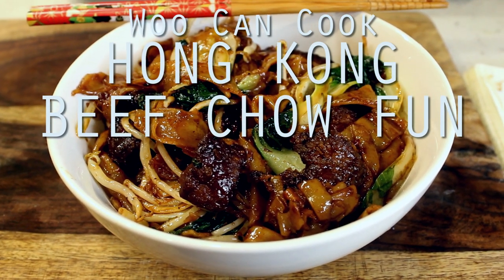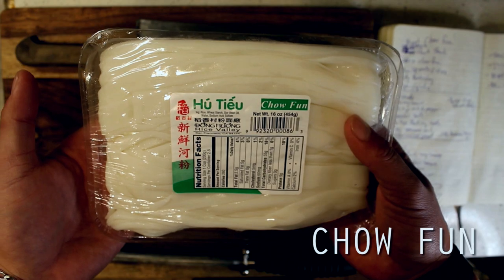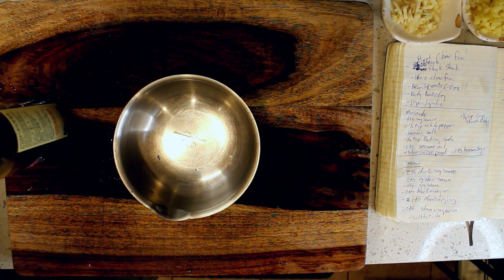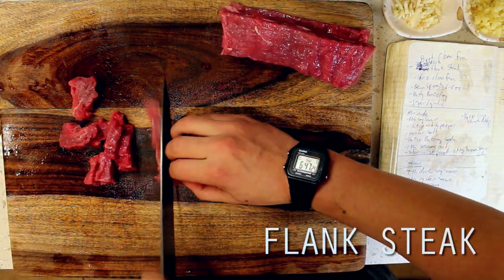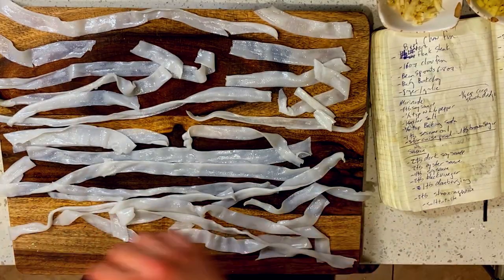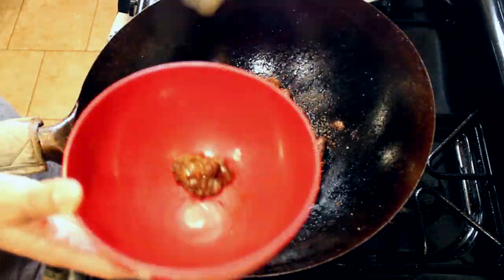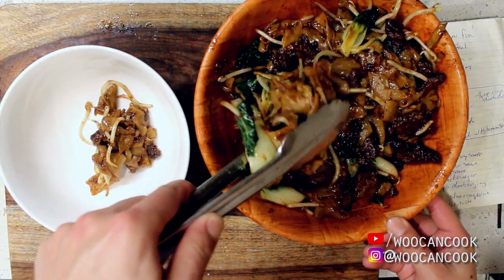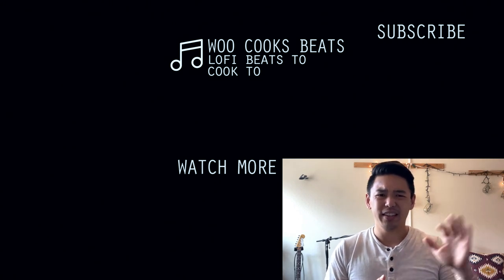Woo Can Cook | Crispy Beef Chow Fun (Shan Dong Oakland)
Hello hi everyone! This is a recipe for a dish that a few folks have requested now, which is a Chinese beef chow fun. Beef chow fun comes from Cantonese cuisine and is commonly associated with Hong Kong style street food. Here in the states, it’s also a staple of Chinese American cuisine throughout the country, and can have a wide array of veggies and meats included, depending on where you find it.

More specifically, today we’ll be adding to our Bay Area restaurant hack series, and taking a shot at the beef chow fun that you can find at a popular dumpling and noodle house here in Oakland Chinatown called Shan Dong. Their version of beef chow fun is fairly classic, using a combination baby bok choy, bean sprouts, flank steak and of course, wide chow fun rice noodles. I’ll also be taking a page from our Mongolian Beef recipe to nail down the most tricky part of this dish, which is the crispy seared beef. Hope you try it!

Woo Can Cook is a series where we reproduce fun foods and recipes from my childhood. Some of them are authentically Chinese and/or pan-Asian, but a lot of them are odd Americanized versions that I inherited from my parents and grandparents while growing up in the Bay Area/California.

We're live streaming every Mon/Tues/Thurs at 6:30PM PST, with new recipes out every Friday!